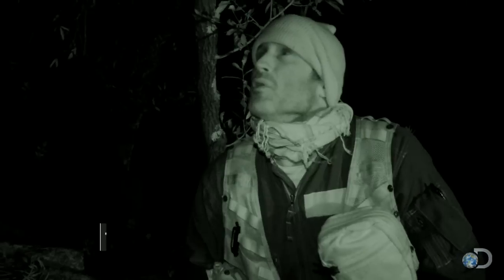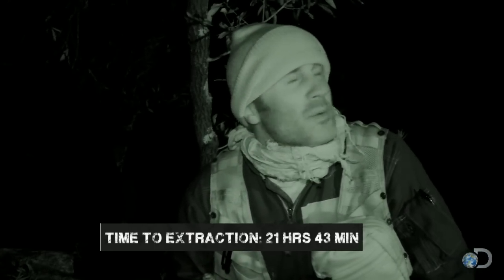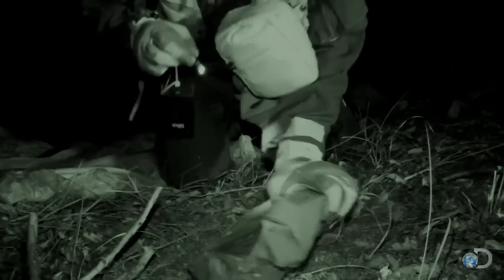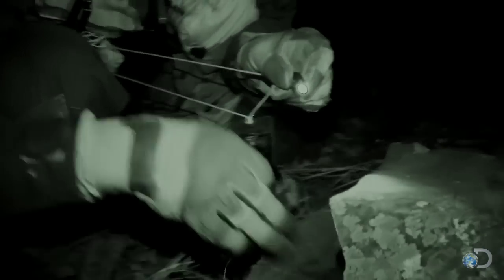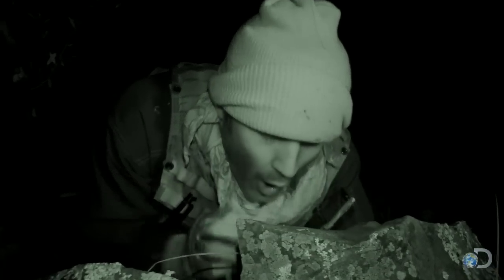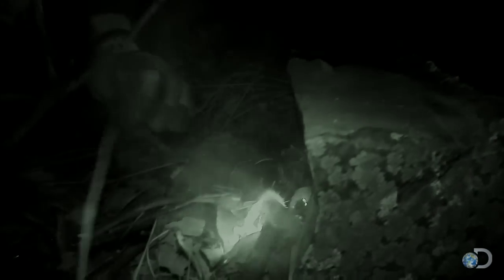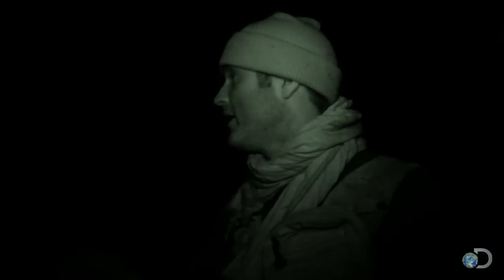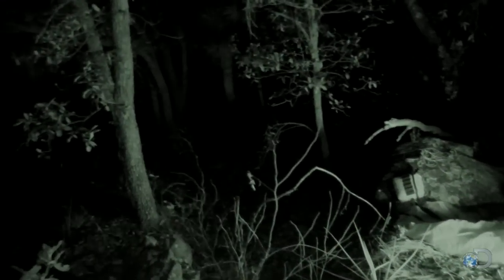Matter of Survival | Lone Target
Joel Lambert demonstrates his survival skills in the middle of the night.

Take the Escape and Evade quiz!